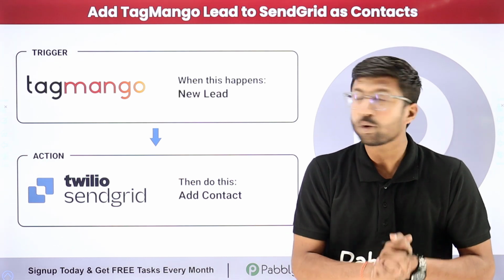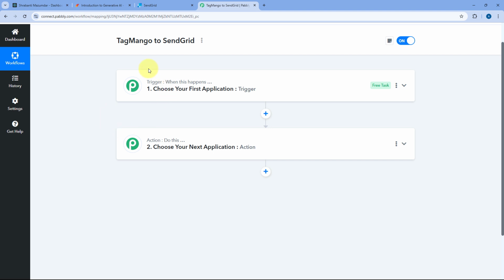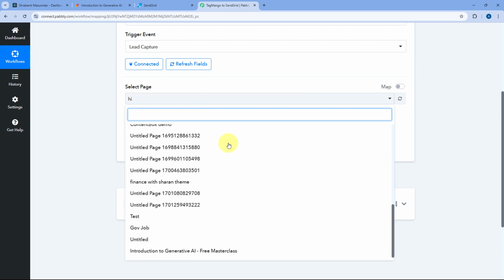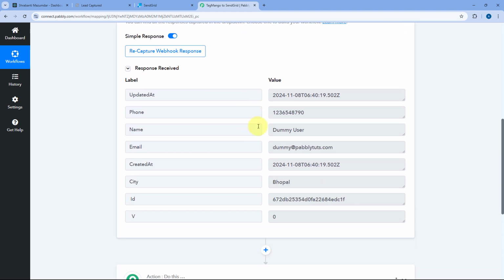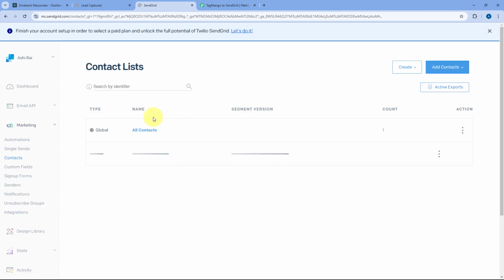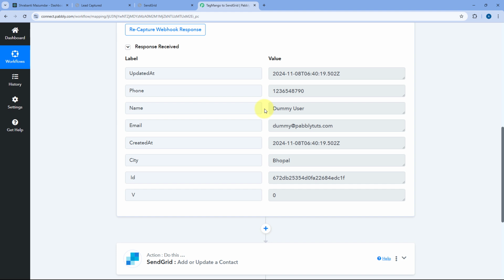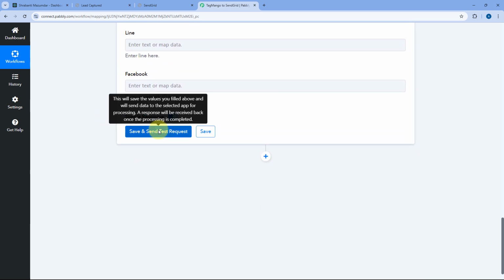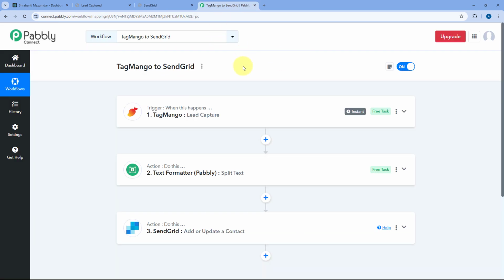How to Add TagMango Lead to SendGrid as Contacts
In this video tutorial, we'll guide you through the process of adding TagMango leads to SendGrid as contacts using Pabbly Connect.

TagMango is a creator-focused platform for managing leads, while SendGrid is a reliable email marketing tool. By integrating TagMango with SendGrid via Pabbly Connect, you can seamlessly transfer your leads from TagMango to SendGrid, making it easy to engage them with targeted email campaigns and updates. This automation will save you time, streamline your email marketing efforts, and help you keep your leads organized.

Follow this step-by-step guide to learn how to automate your lead management process effectively.

Use Case:
As the owner of an online fitness training business, I capture leads on TagMango from individuals interested in personalized workout programs. By creating or updating SendGrid contacts from these leads, I can automatically send customized workout plans, fitness tips, and promotional offers. This integration helps me maintain ongoing communication with potential clients, keeping them motivated and interested in signing up for my programs, while saving time on manual email updates and follow-ups.

Benefits of Pabbly Connect:

1. Automation: Save time, money, and resources by automating tasks.

2. Integration: Connect various web services to create efficient workflows.

3. Security: Enjoy industry-standard security for your data.

4. Scalability: Easily add new applications and services to your workflow.

5. Cost-effective: Choose from plans suitable for different business sizes, with no charges for internal tasks.